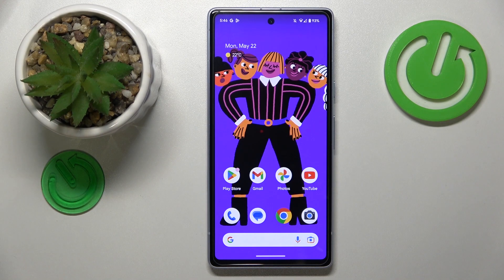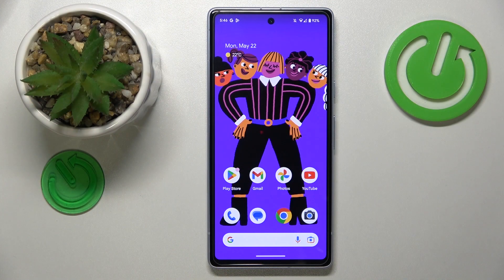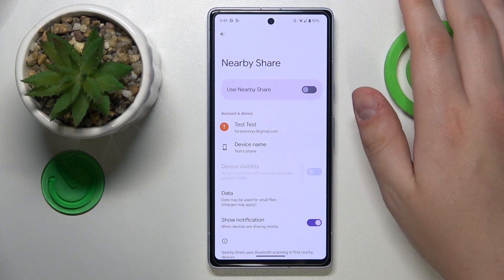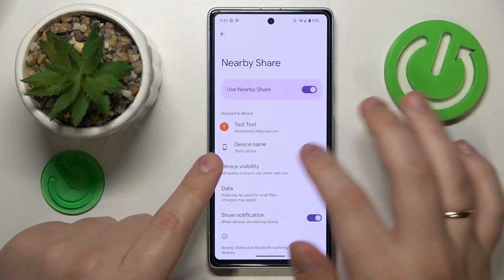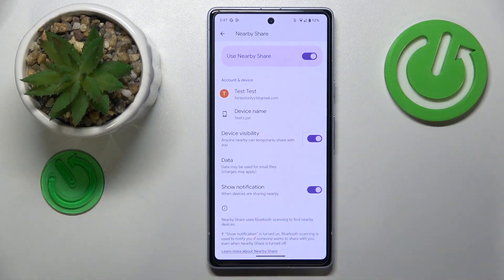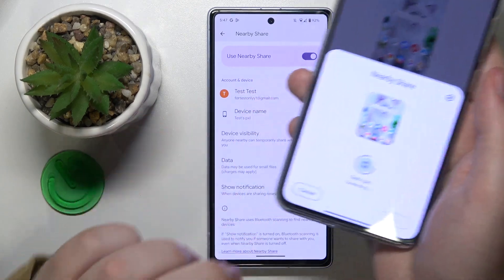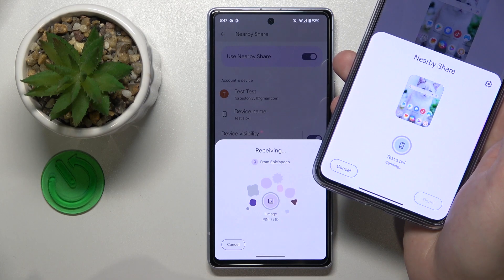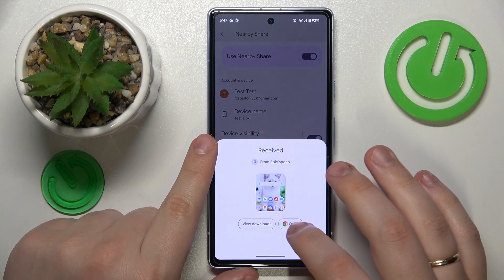How To Set Up Nearby Share On GOOGLE Pixel 7a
Discover More About You're Google Pixel 7a
In this comprehensive video tutorial, you will learn how to set up Nearby Share on your GOOGLE Pixel 7a. Nearby Share is a convenient feature that allows you to quickly and securely share files, links, and other content with nearby devices.

How do I set up Nearby Share on my GOOGLE Pixel 7a?
What is Nearby Share, and how does it work on the Google Pixel 7a?
Can I share files, photos, and other content using Nearby Share on the GOOGLE Pixel 7a?
How can I adjust the visibility settings for Nearby Share on my Google Pixel 7a?